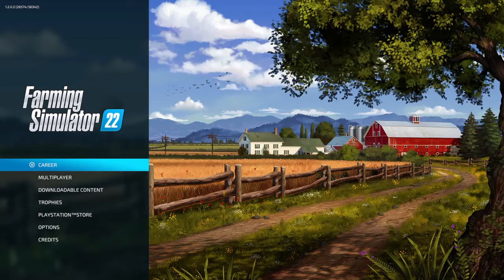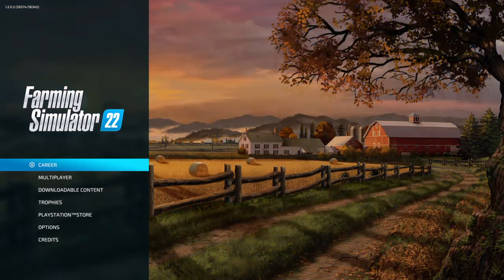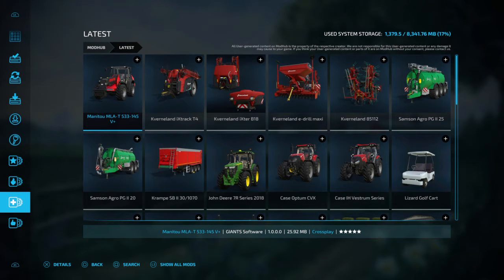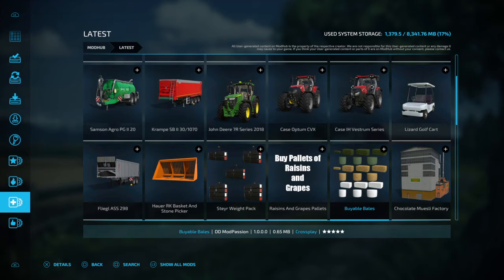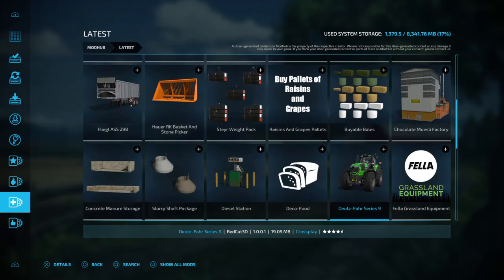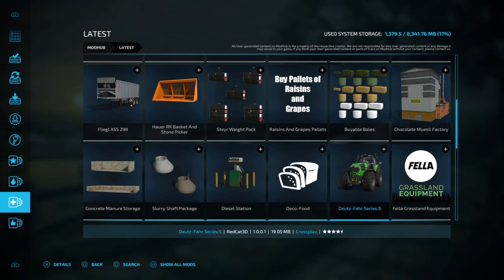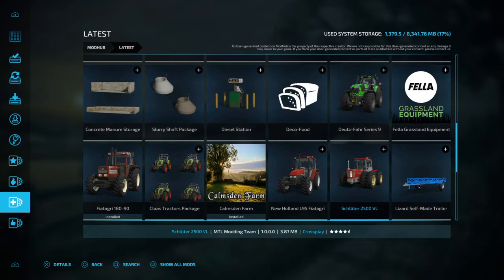farming simulator 22 mod Check Monday 7th February